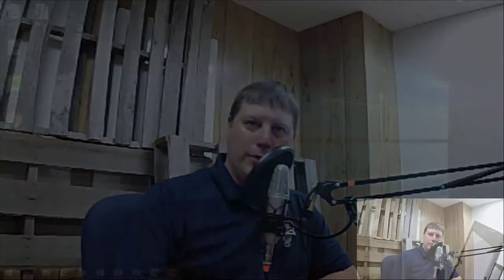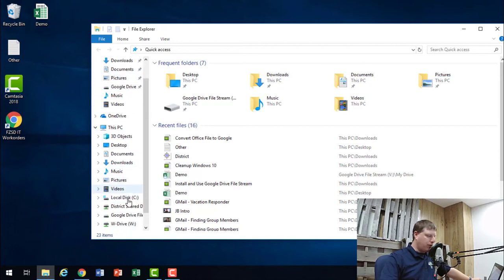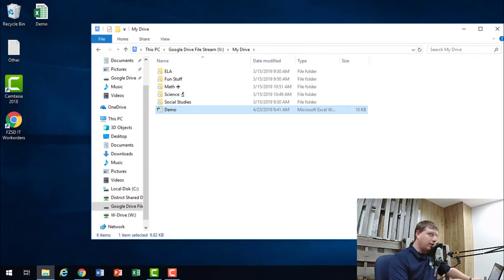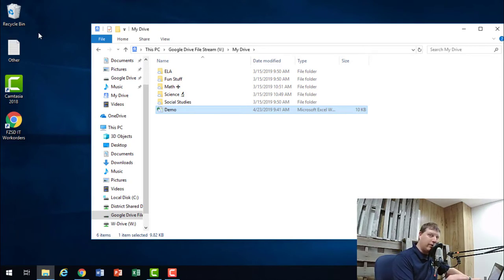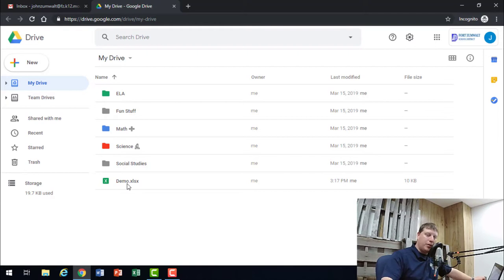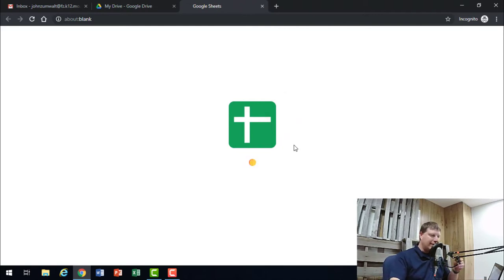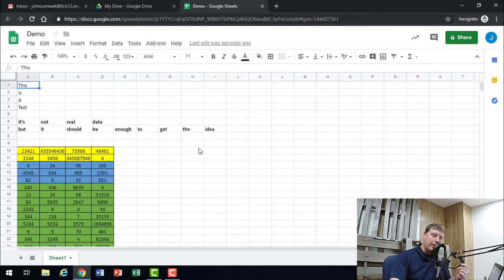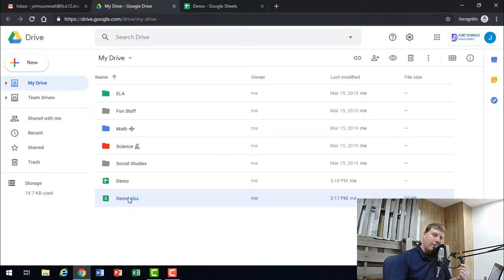HowTo: Convert Word and Excel files to Google Docs and Sheets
FZSD Tech HowTo: Series - Learn how to convert Office documents to Google documents, and why it's so important to worry about it.